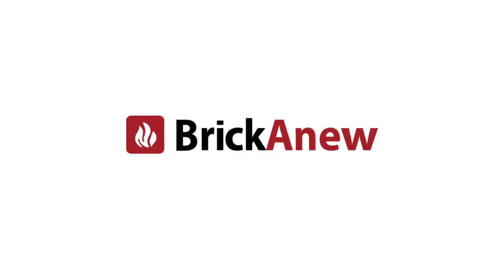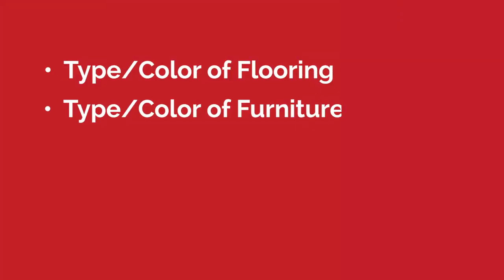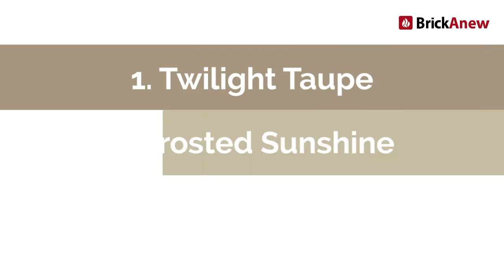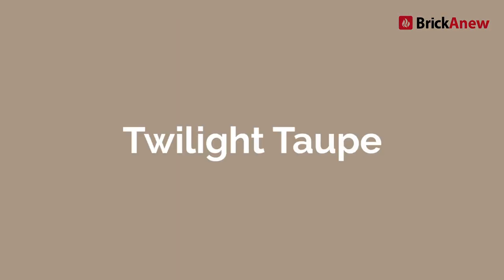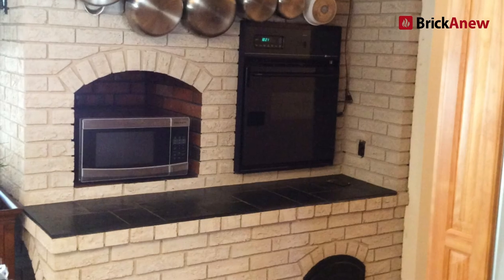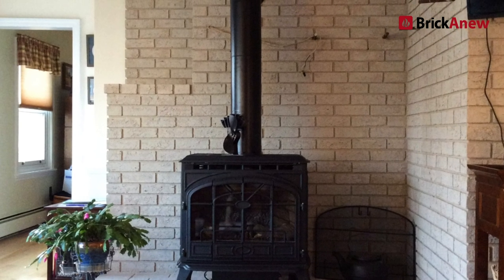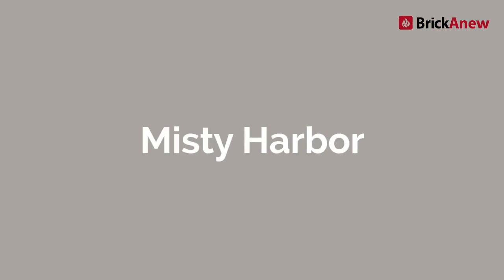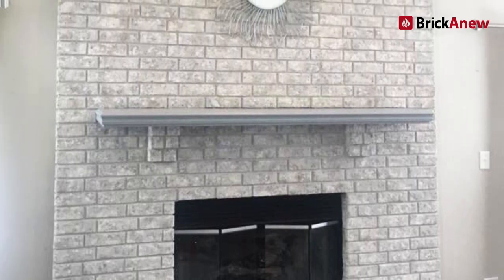How to choose your fireplace color [choose the right paint for you]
Ever wonder what your finishing touch of homemakeover would be? Are you not sure what paint or brick-look you need to achieve that amazing home look?

In this video we will help you pick out the right color scheme just for you with our fireplace paint kit!
this all inclusive paint kit will give you that new home look you have longing for!

Not sure which of our Brick-Anew color schemes is right for you? Watch this short informational video to help you decide which of our 3 options will best complement your home!